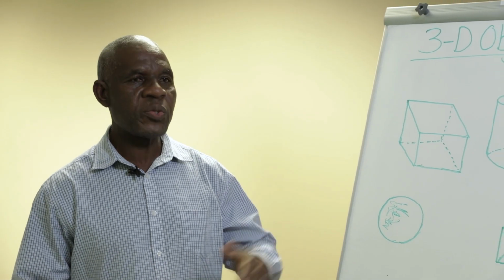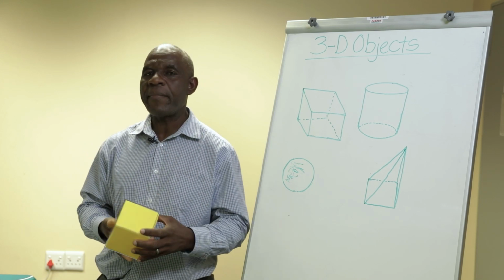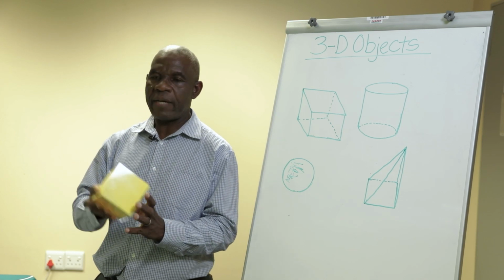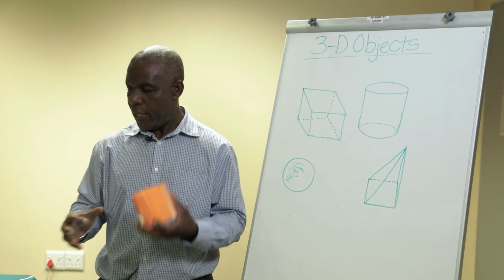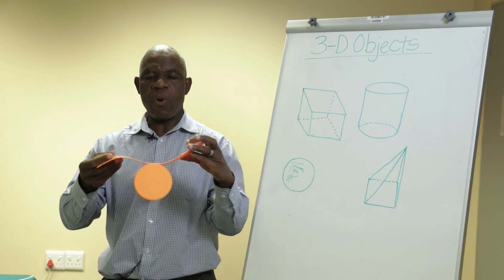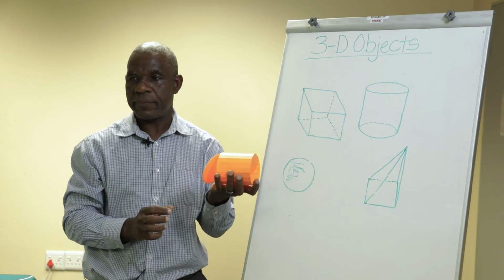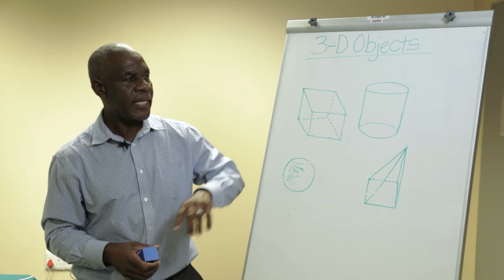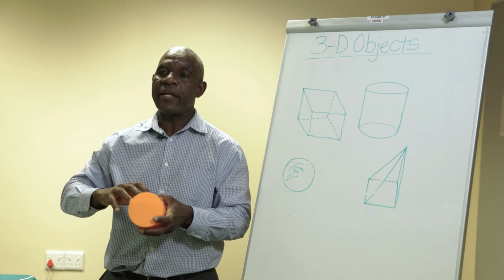3D Objects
A short lesson plan video guiding teachers on 3D objects with use of manipulatives